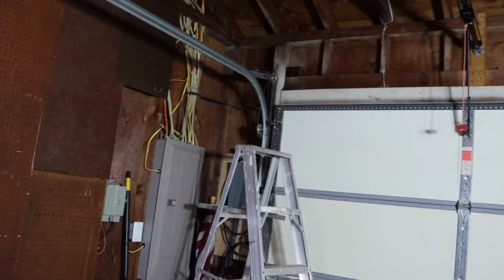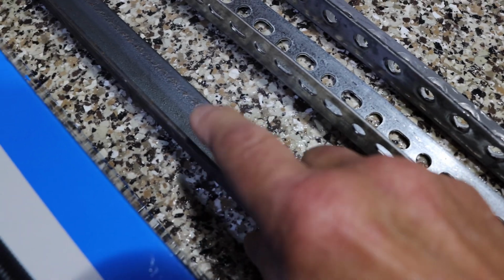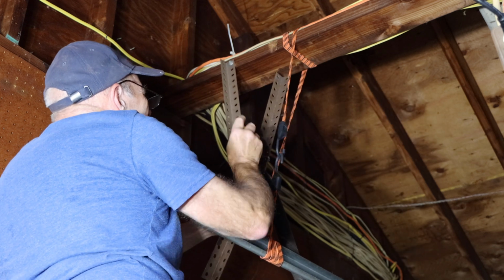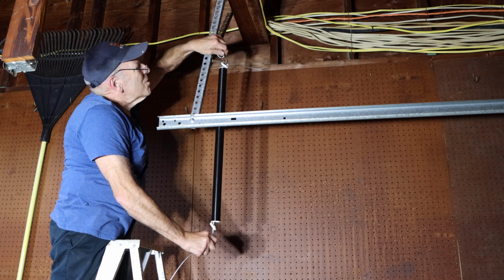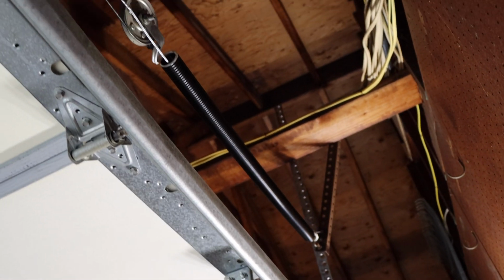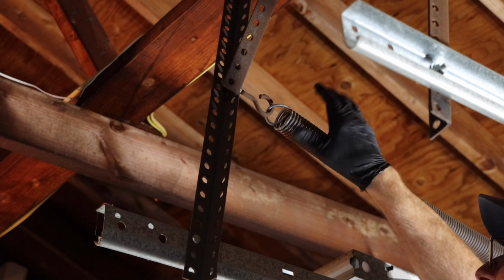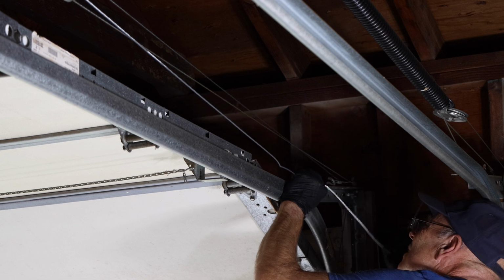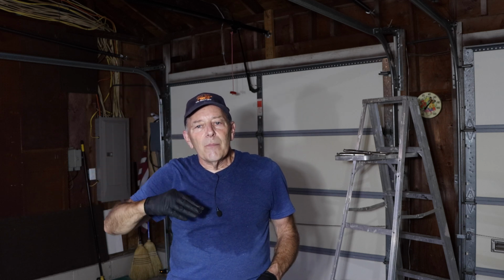How To Replace A Broken Garage Door Spring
Come along as I show you step by step how to replace a garage door spring. I will also show you how to replace broken angle iron supports. Make sure to check for any other damage from the spring when it broke.

Cutting Pliers.
Vice Grip C Clamp .
Wrench Set .

How do i change a spring on a garage door
How to replace a spring on a garage door
How to change a broken spring on a garage door
How to change a spring on a roll up garage door
How do you replace a spring on a garage door
How to change a spring on a garage door opener
How to change side springs on garage door
Replace garage door extension spring
Replace a garage door spring
How to replace a garage door spring easy
How to replace garage door lift springs Do It Yourself
How to change a garage door spring